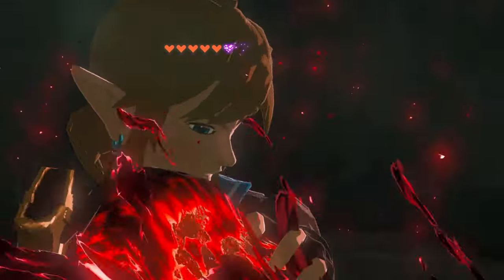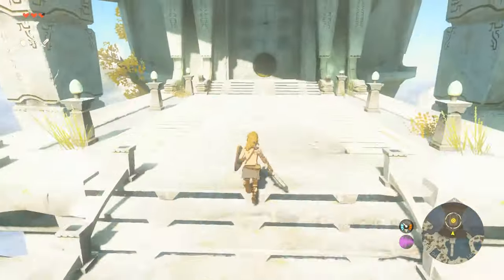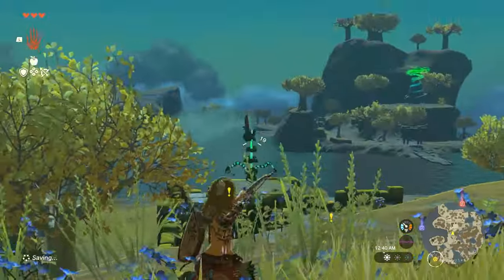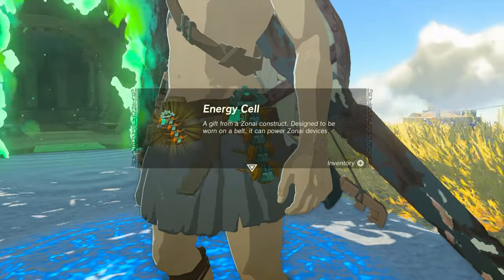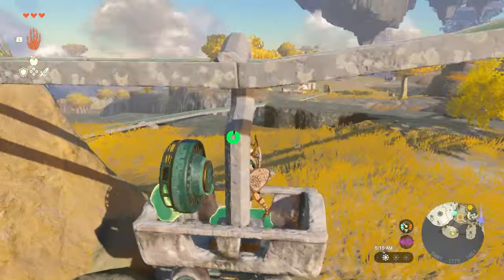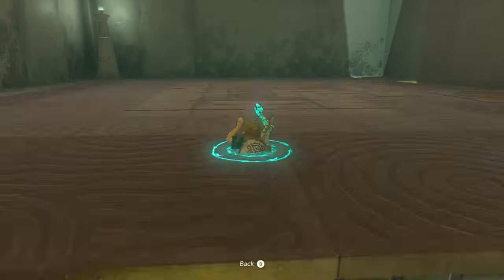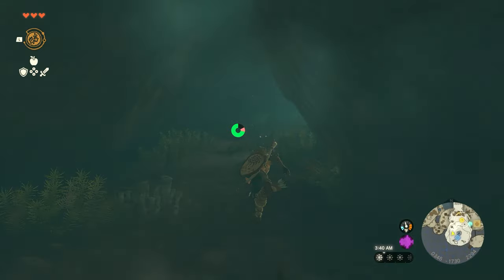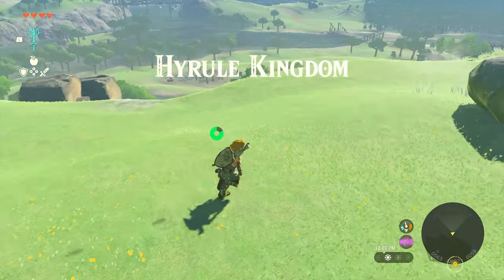How to Get Off the Great Sky Island in Tears of the Kingdom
The Great Sky Island serves as the tutorial for The Legend of Zelda Tears of the Kingdom. If you are wondering how to get off this Island and get back to Hyrule as quickly as possible then this video is for you!